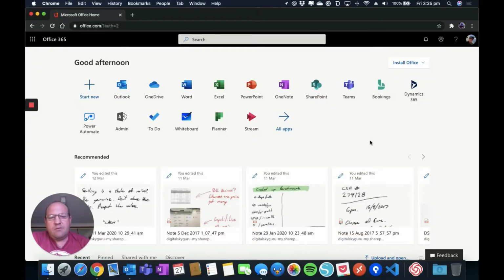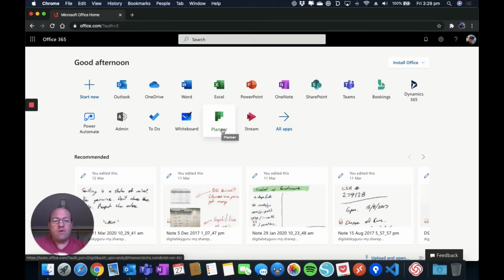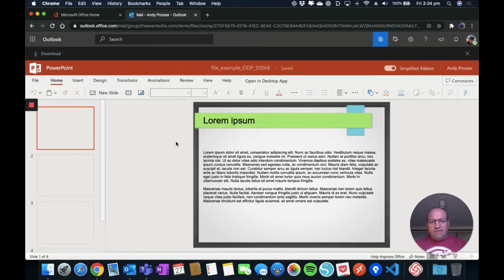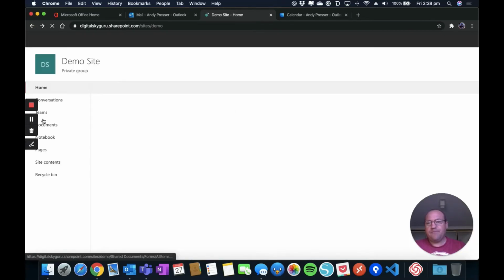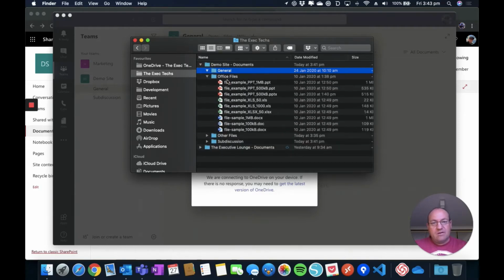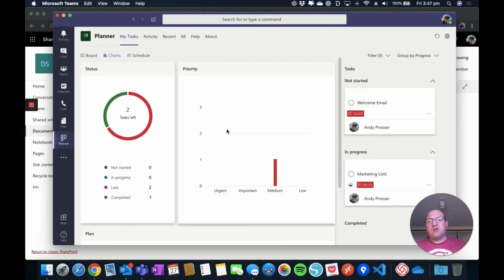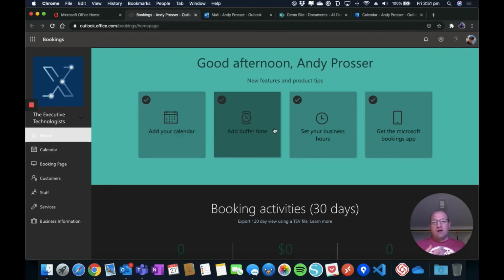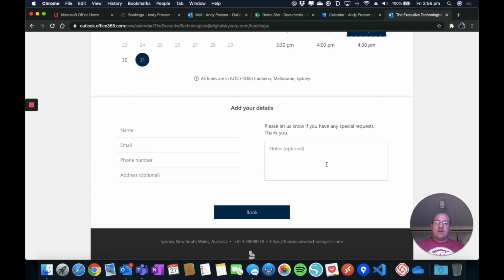Introduction to Office 365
Make the most of your Microsoft Office 365 subscription with your premium Office apps.

How ready is your business for an uncertain future? Is your technology adding value and generating revenue? Are your systems costing you time and money?